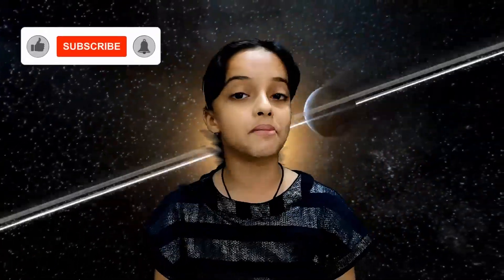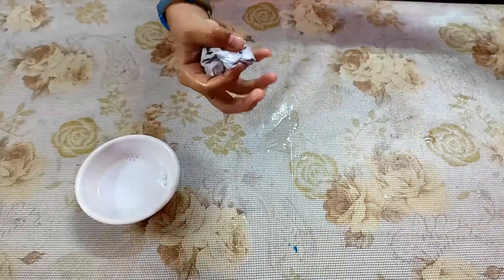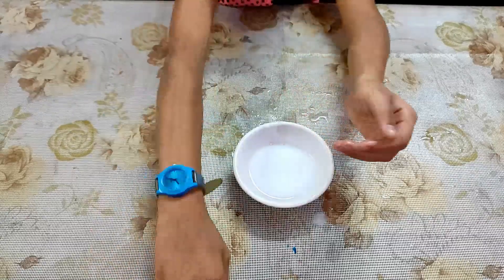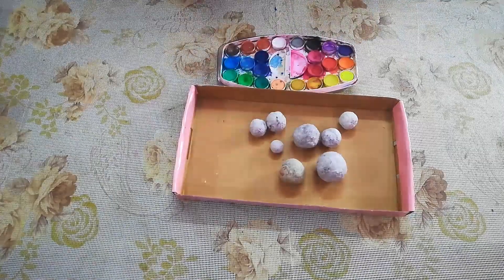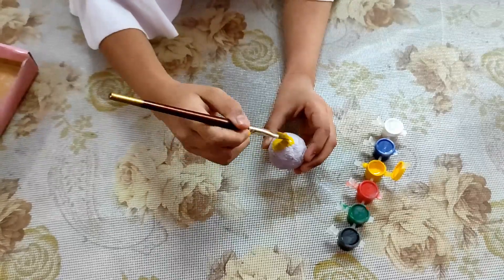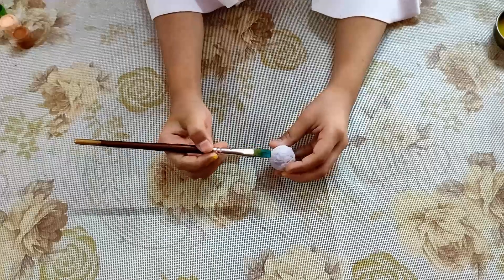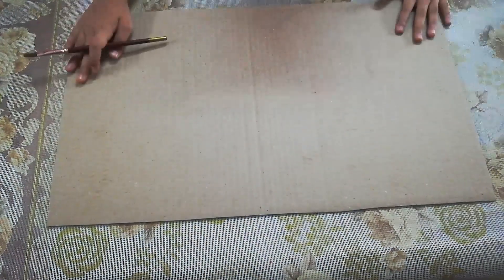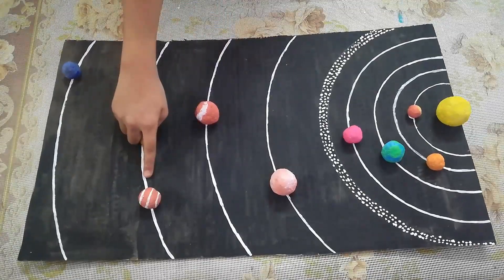3D Model of Solar System (School Project)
Make a 3D model of solar system form waste papers and cardboard.
Very easy to made and an excellent school project